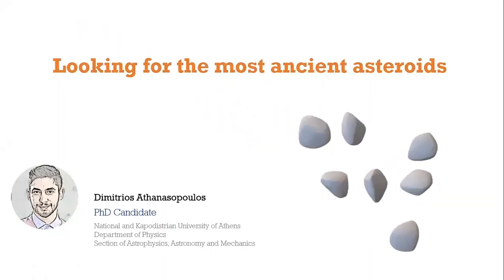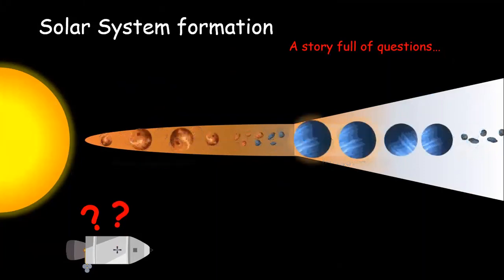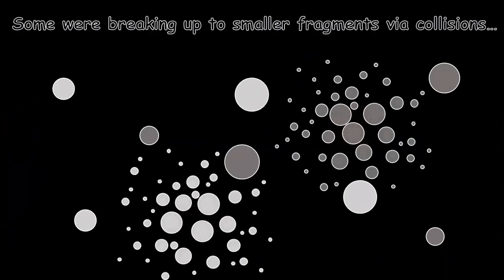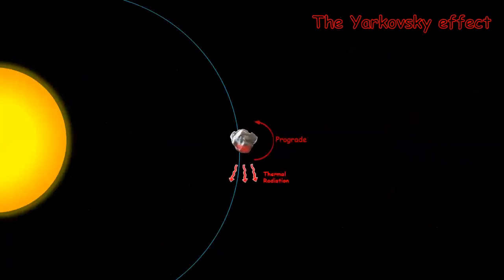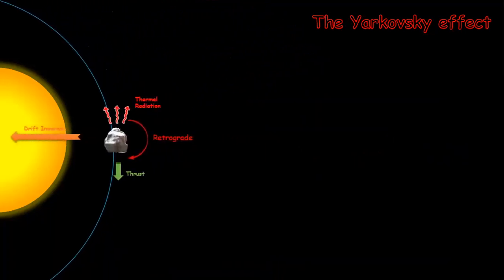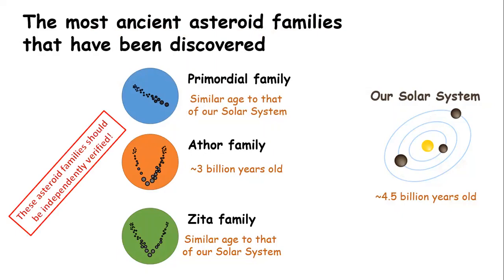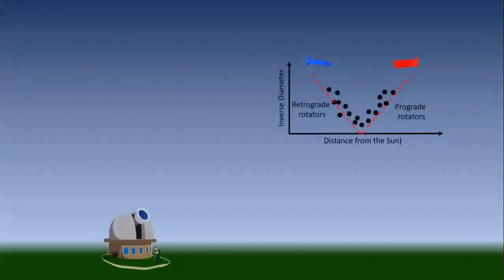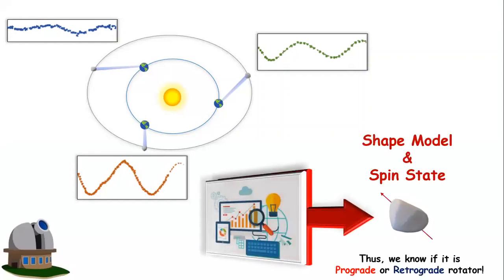PlanetaryScience4All 2021 - Dimitrios Athanasopoulos: Looking for the most ancient asteroids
EPEC-EPSC PlanetaryScience4All EPSC2021 competition entry
Dimitrios Athanasopoulos is 26 years old and a PhD Candidate at the National and Kapodistrian University of Athens in Department of Physics. His work focuses on the most ancient asteroid families of our Solar System that have been discovered. He performs photometric observations to reveal the rotational state of the members in order to characterise these families.